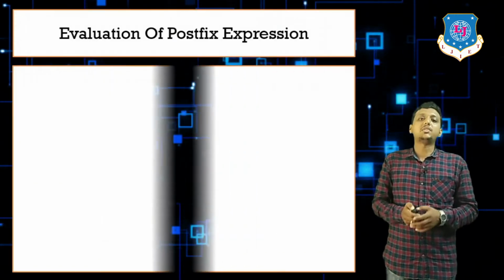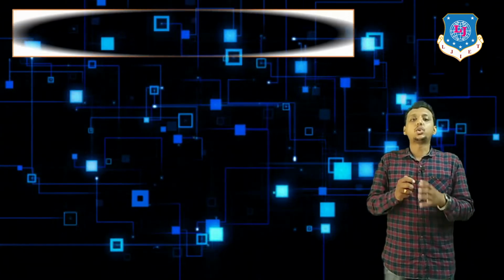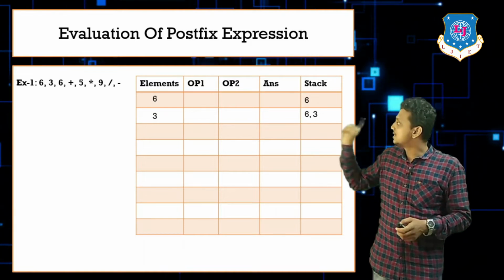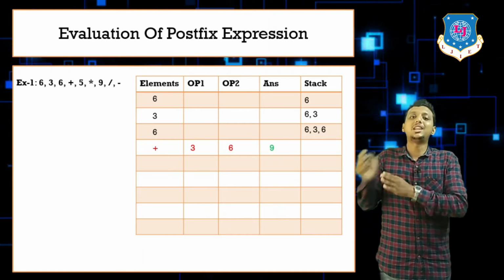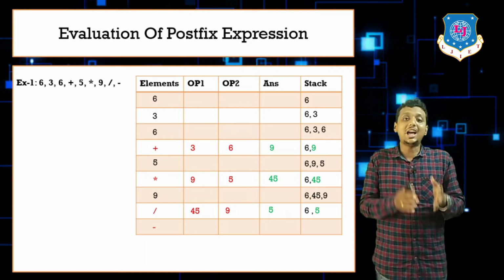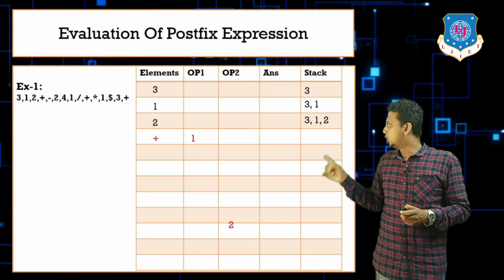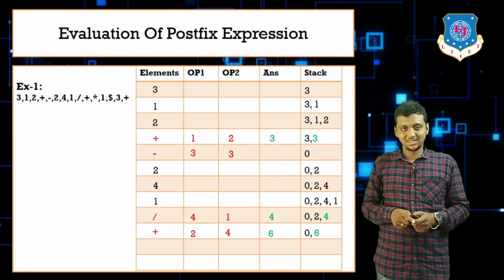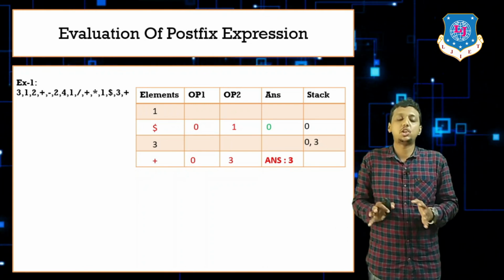Lec-23_Stack Application Evaluation of Postfix Expression | Data Structures | First Year Engineering